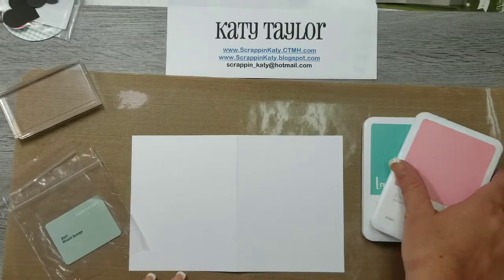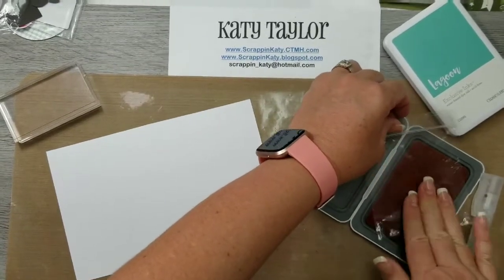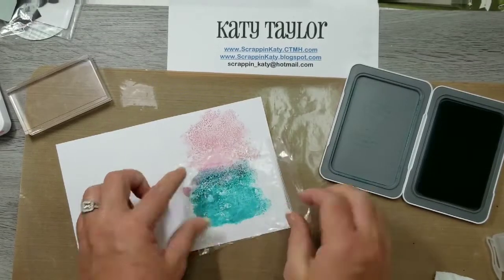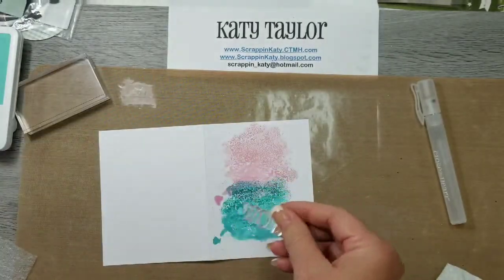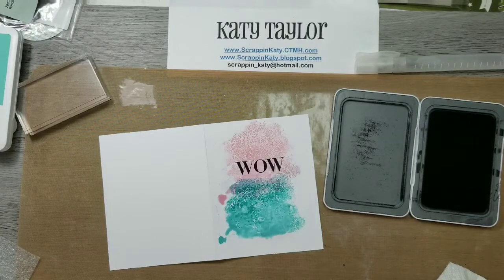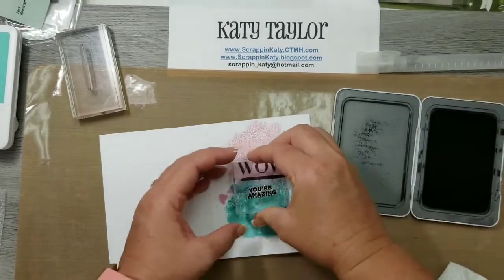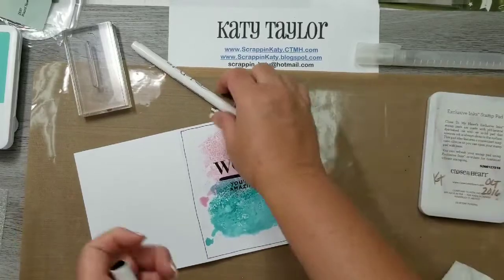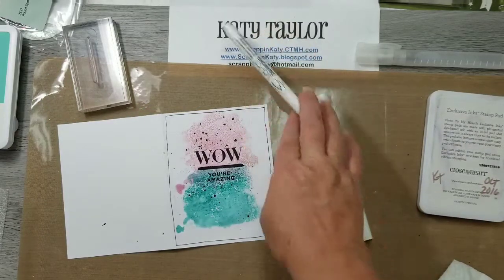Watercolor Technique using Ink Pads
Watch a super simple way of adding the watercolor technique to any project!

Follow me to get all the latest and greatest information on FABULOUS CTMH products!